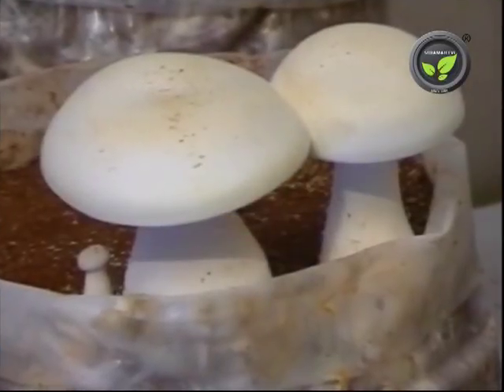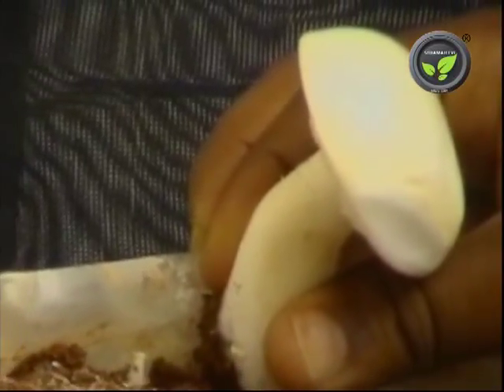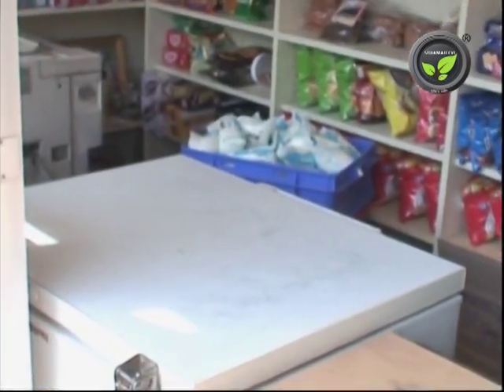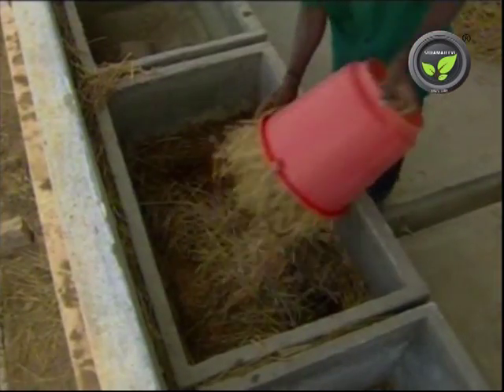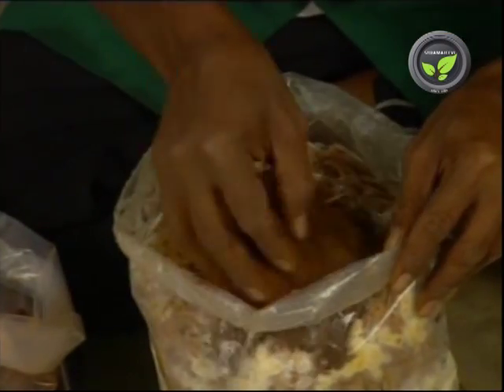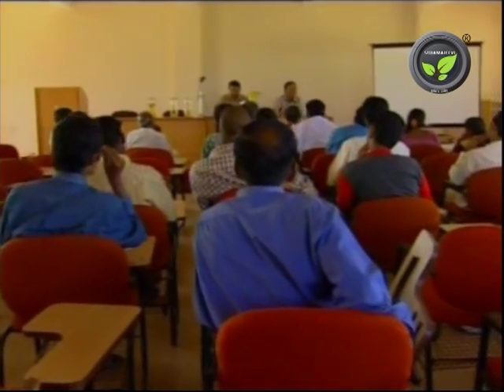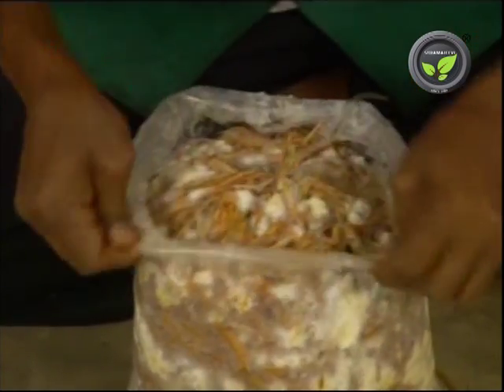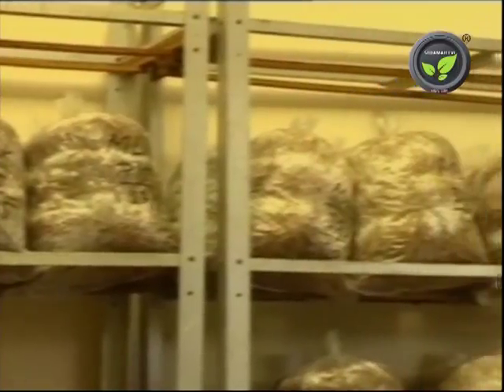Milky Mushroom Cultivation